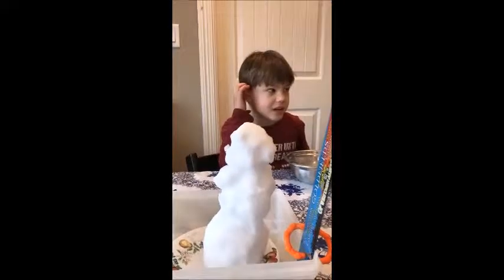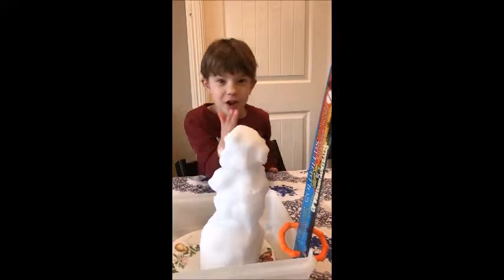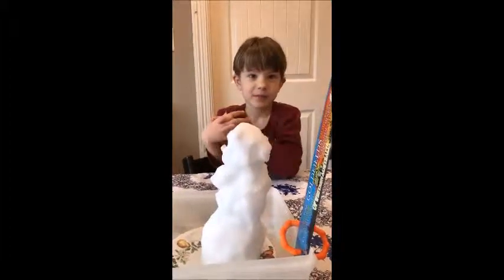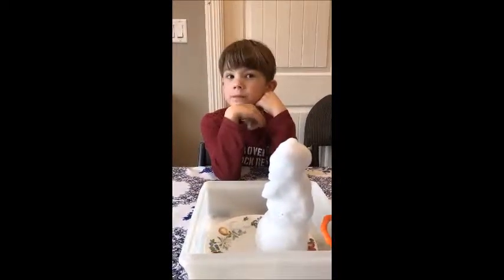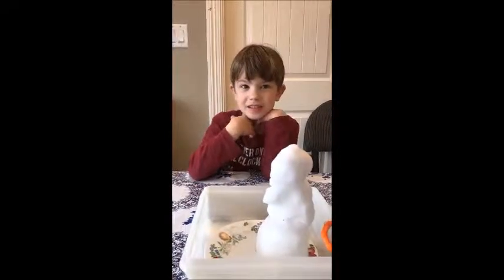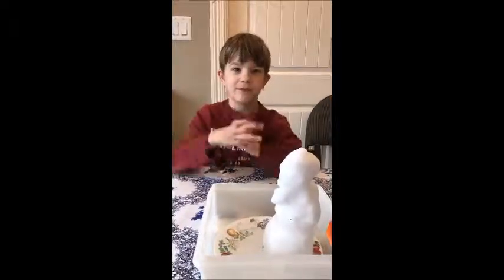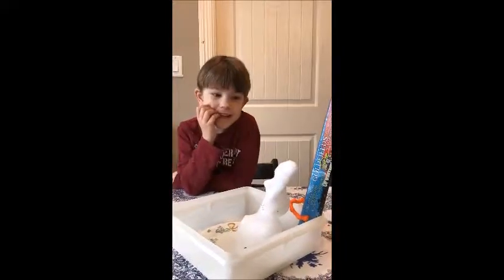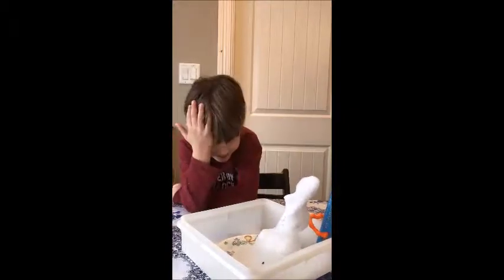How fast does snow melt